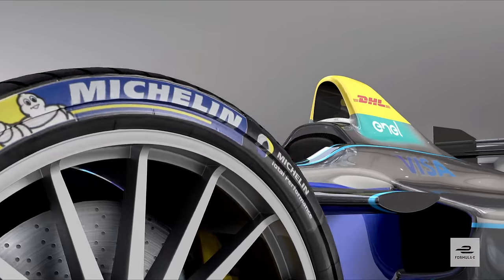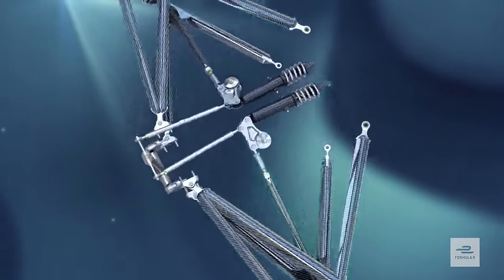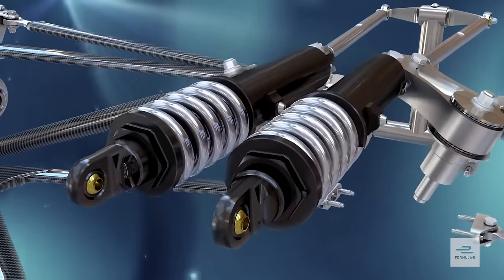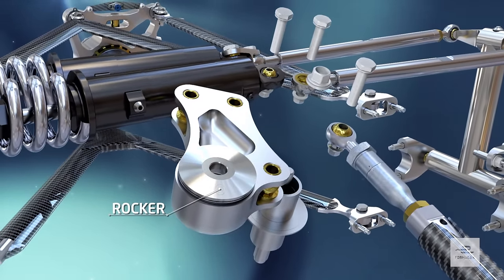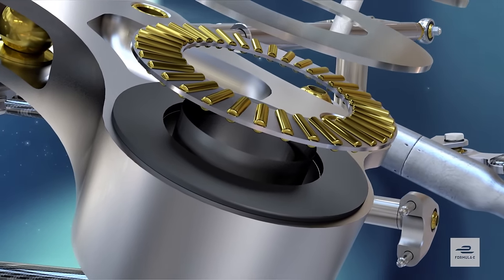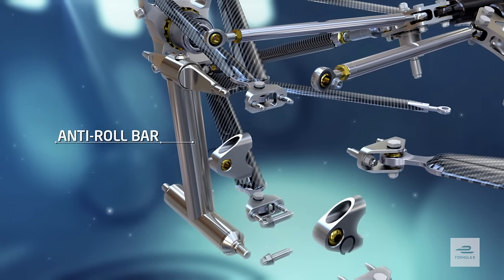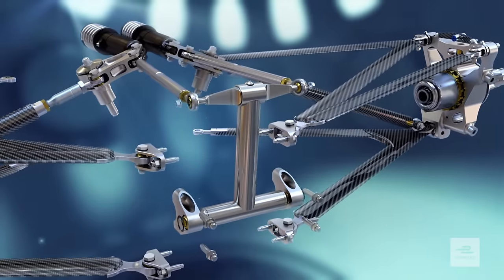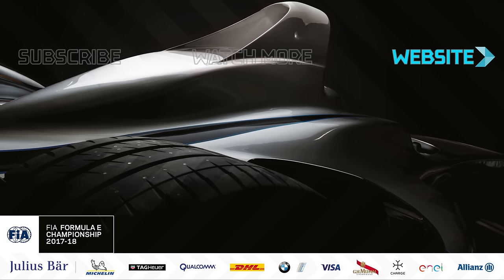How Does Formula E's Push-Rod Suspension Work?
Find out how the suspension on a Formula E car works with our in-depth technical guide!